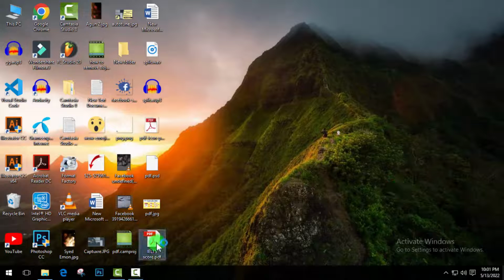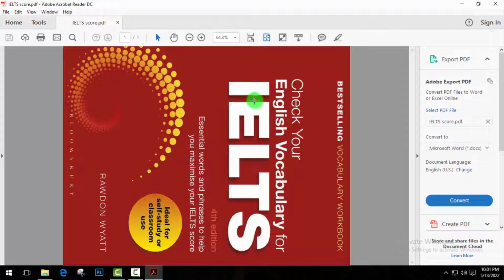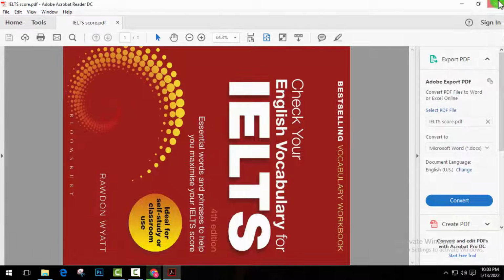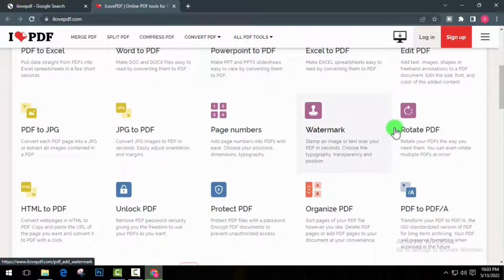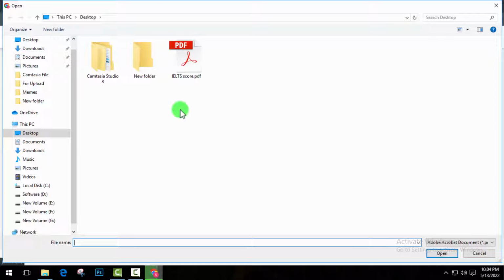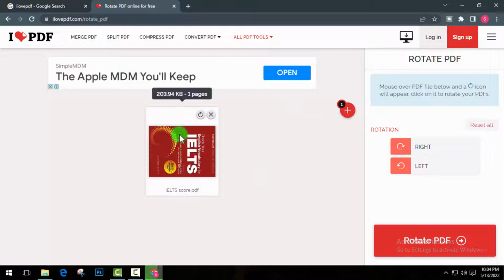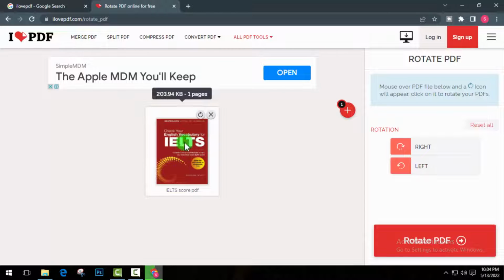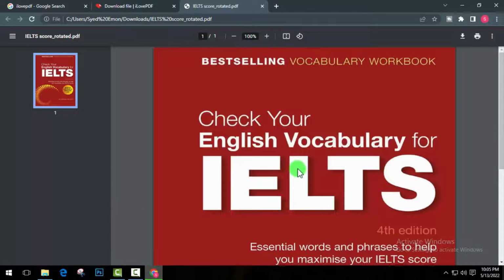How to Rotate a PDF File in Online - How to Rotate pdf pages Without any software